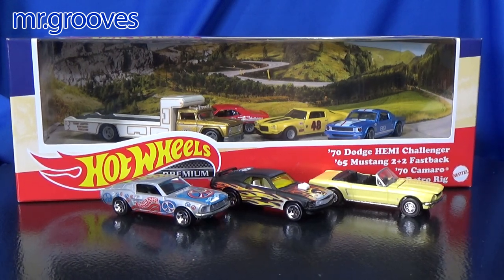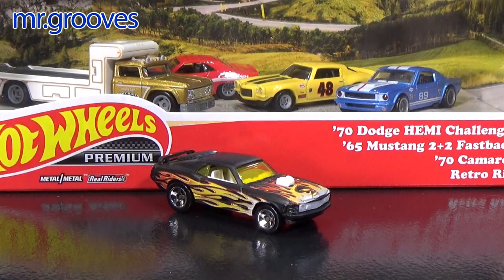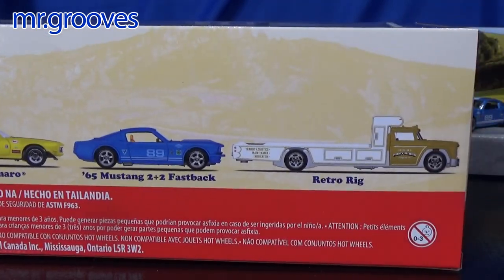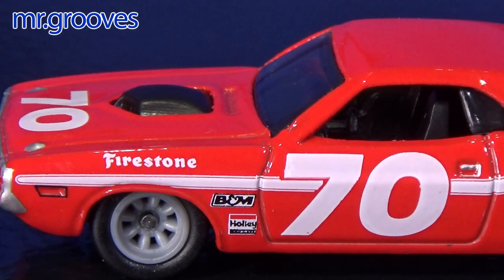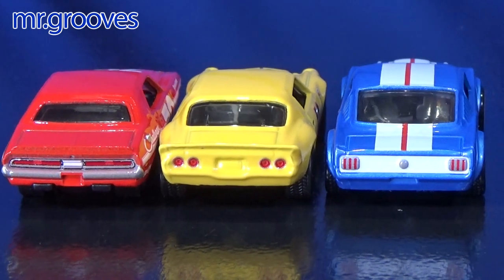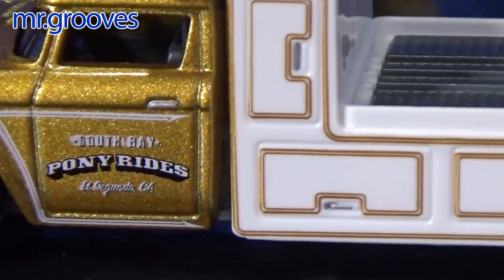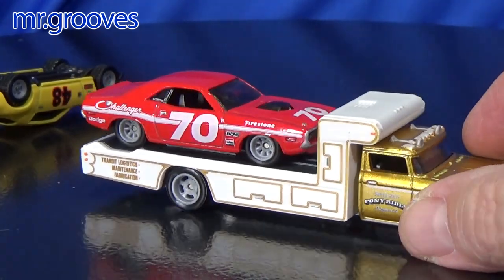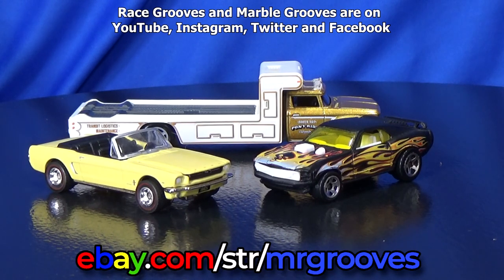Pony Rides For Grown Ups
Hot Wheels "Pony Rides" Car Culture box set
0:00 Are you subscribed?
0:55 Hot Wheels Pony Power
1:26 New box size comparison
4:57 Retro Rig

RGTV, Race Grooves, Track Time, mr.grooves,